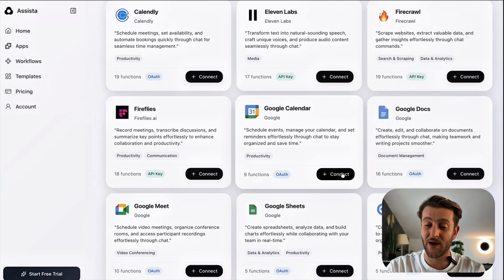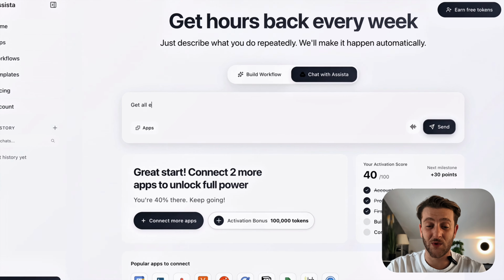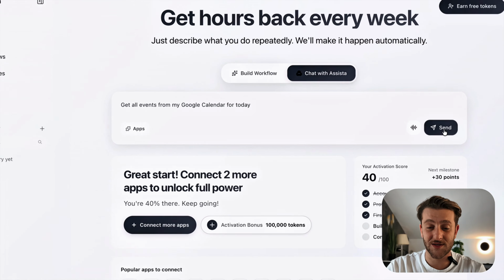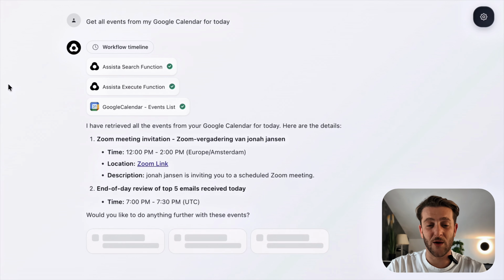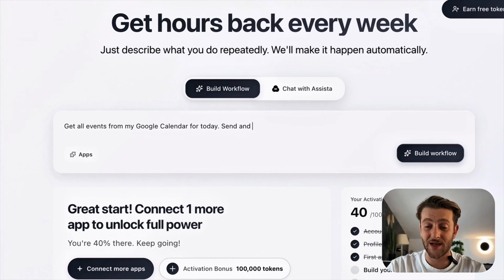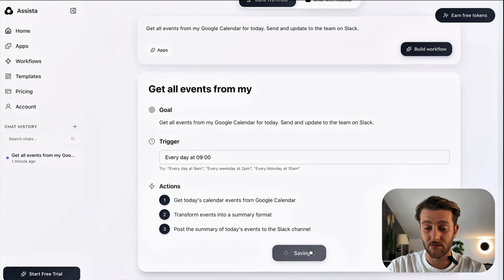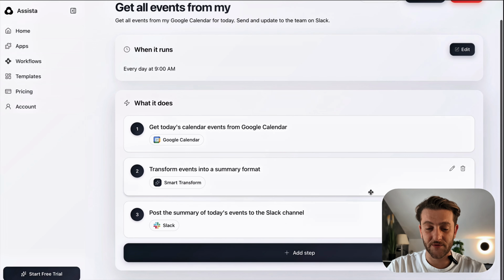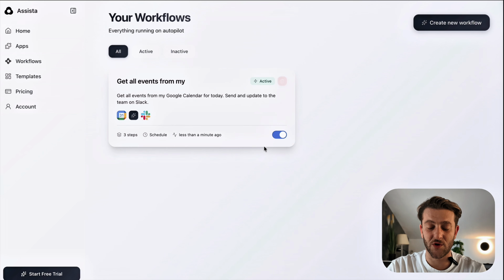How to Use Assista AI – Connect Your First Apps, Build Workflows & Automations (Tutorial)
Ready to take control of your workday? In this video, we’ll walk you through how to connect your first apps, build your first workflow, and launch your first automation inside Assista AI — your all-in-one automation assistant.

Whether you’re new to automation or already using tools like Zapier, Make, or n8n, Assista makes it effortless to manage all your favorite tools — from Gmail, Slack, Notion, Asana, HubSpot, Trello, Google Sheets, and more — directly through one smart chat.

What you’ll learn in this video:

How to connect your apps in just a few clicks

How to create your first workflow using natural language

How to schedule or trigger automations automatically

How to manage everything from one dashboard

Assista combines AI agents and real integrations to help you save hours every day, reduce context switching, and automate repetitive tasks without code.

Perfect for:
Founders, marketers, project managers, and teams who want to work smarter — not harder.